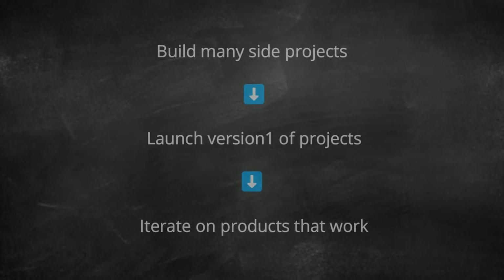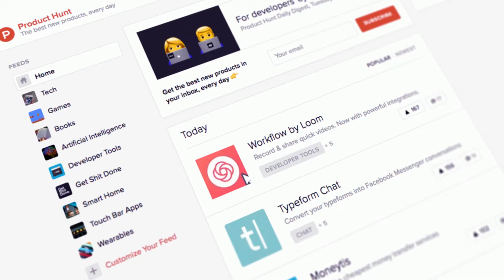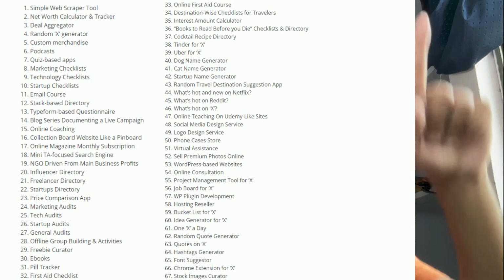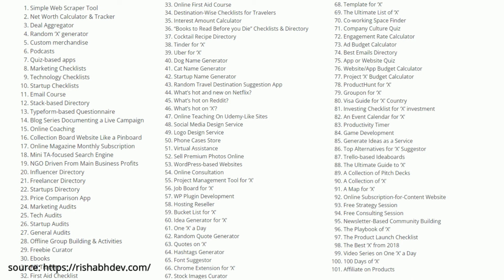You Won't Believe I Built a Side-Project with NoCode in 24 Hours!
A lot of people ask me how I built my side project - SelfSchool.me in 24 hours from scratch, and how I scaled it to 27,000+ users in 6 months with no marketing budget. In this video I will reveal my exact process for building your own side project, how to find side project ideas, if you should even consider starting a side project, how you should think about building one and if you have any questions for me, please leave them in the comments below.

Reward links:
Invest and get fixed income through GripInvest(Get INR 2000 on your first investment)
🎧 [Free 2 months of Scribd] Read books through Audiobooks on Scribd